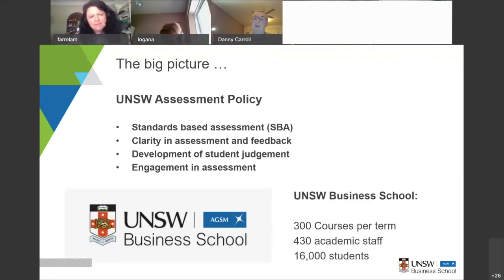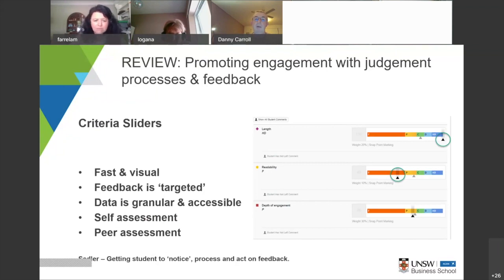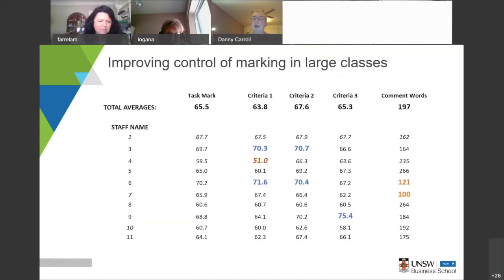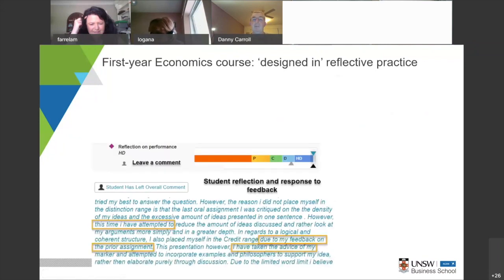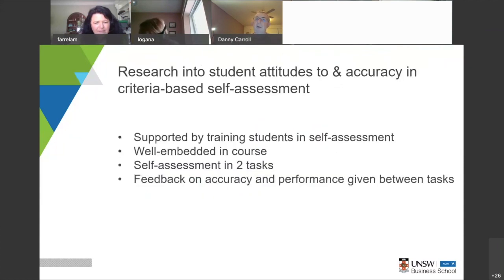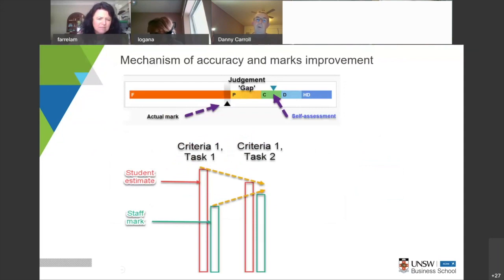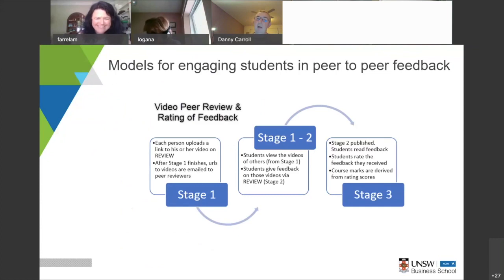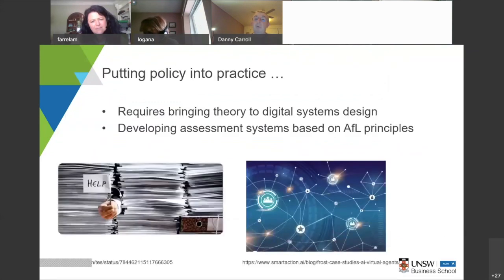PHELC 2020 Paper 2, Danny Carroll, Assessment for learning at scale at UNSW Sydney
Pre-conference event at Higher Education Advances (HEAd) Conference (virtual).  PHELC = Pedagogy for Higher Education Large Classes ... recently established community for teachers of large classes in higher education settings